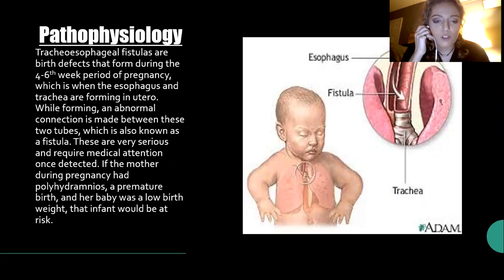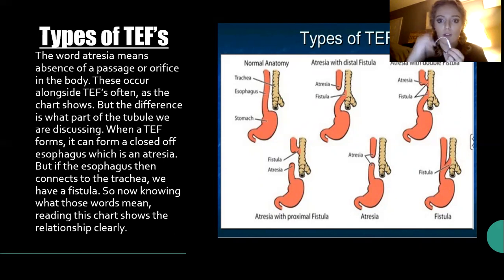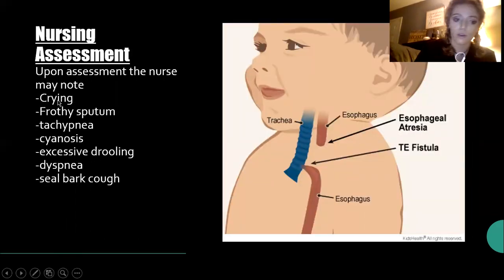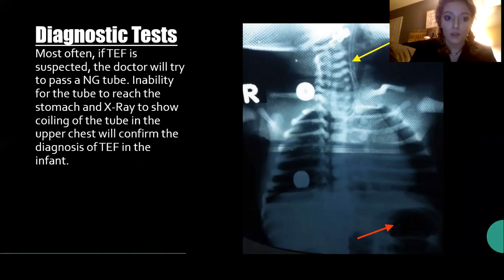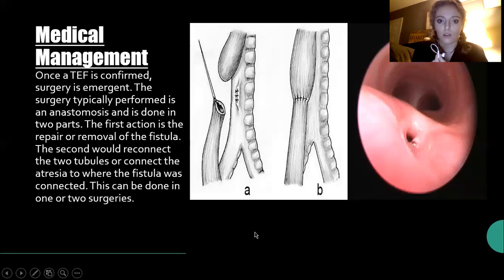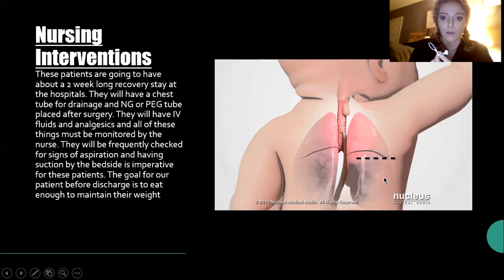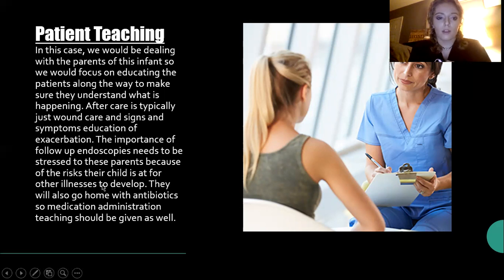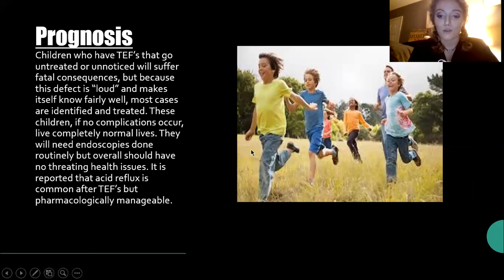Tracheoesophageal Fistulas- Nursing